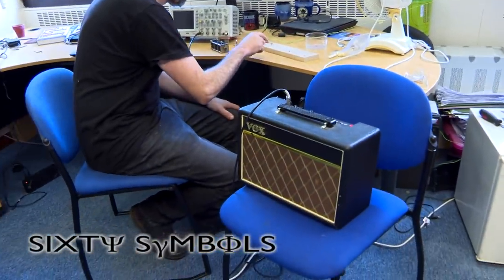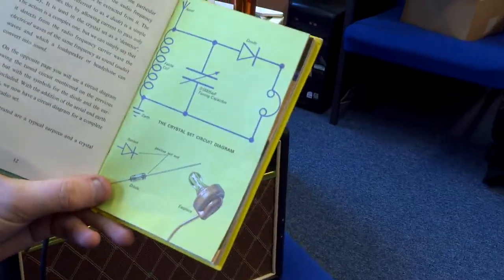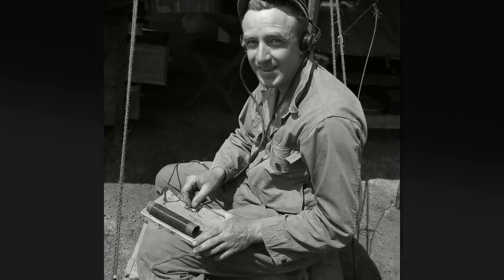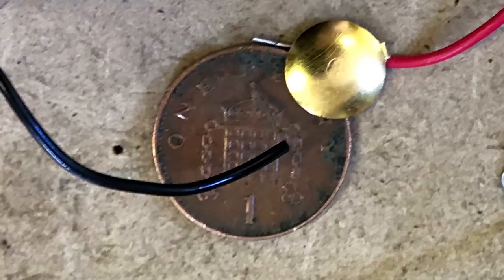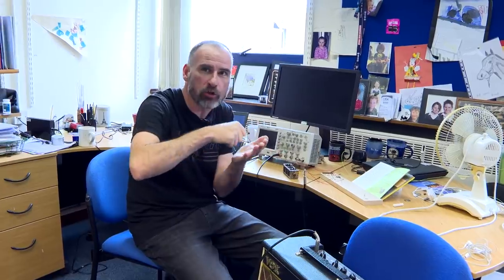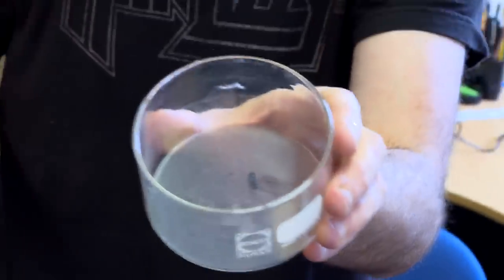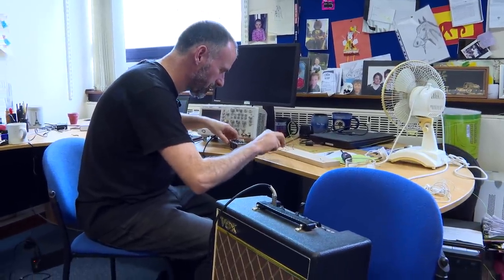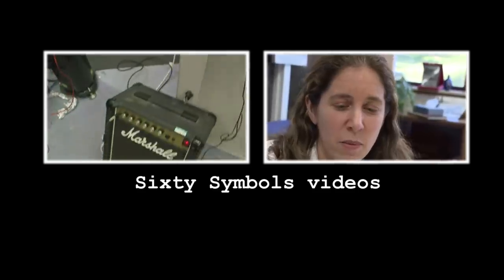The Joy of Radio - Sixty Symbols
The Ladybird book

Editing by James Hennessy